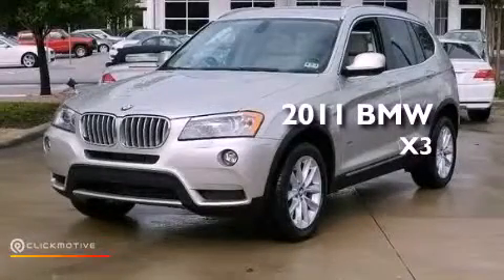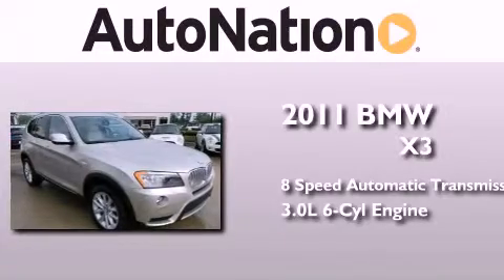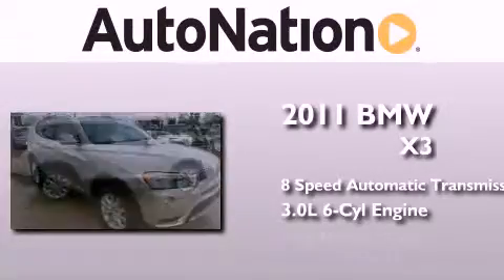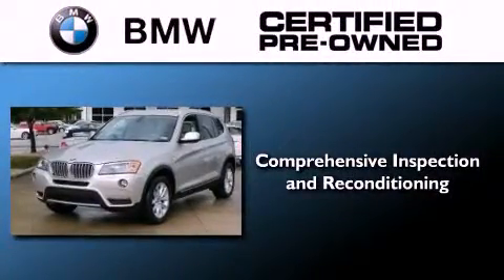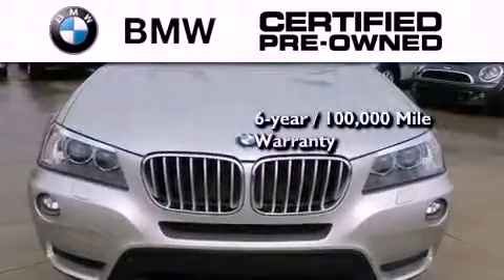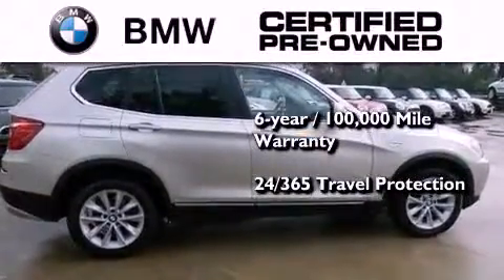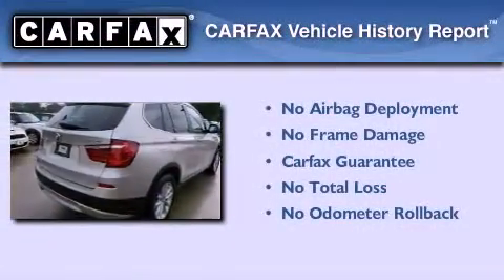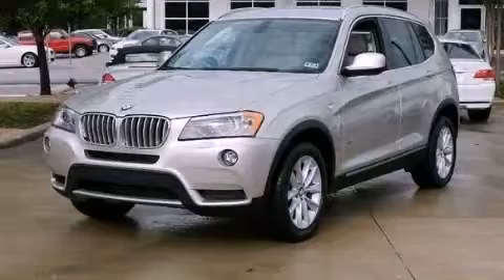Preowned 2011 BMW X3 The Woodlands TX 77384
Year : 2011
 Make : BMW
 Model : X3
 Engine : Turbocharged Gas I6 3.0L/182
 Trans . : Automatic
 Exterior : Silver / Gray
 Miles : 16,147
 Interior : Gray